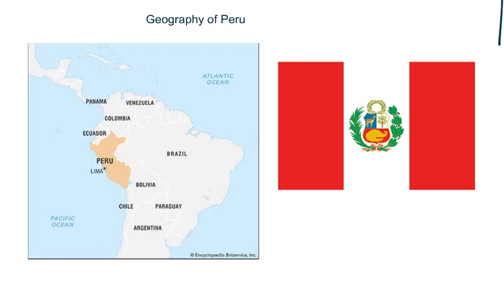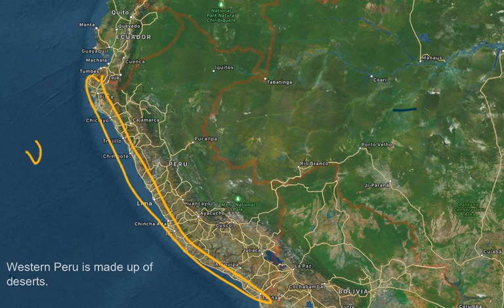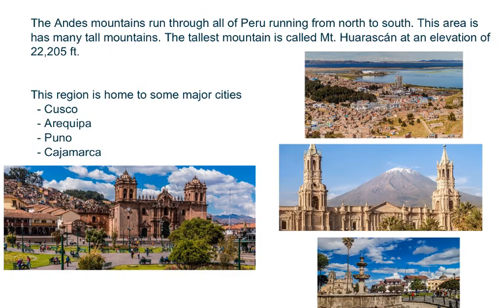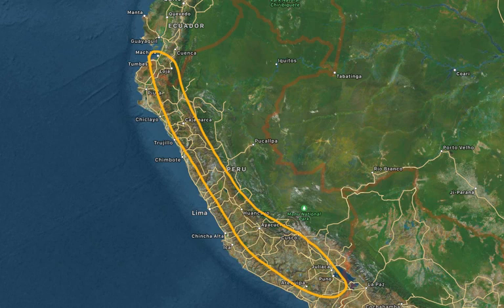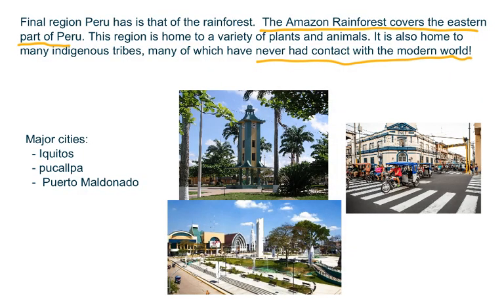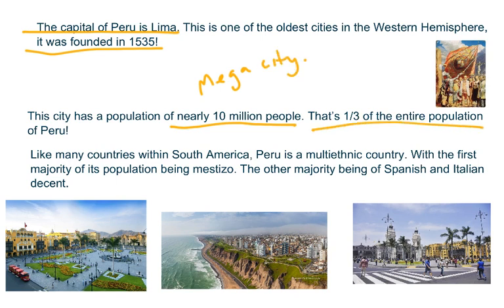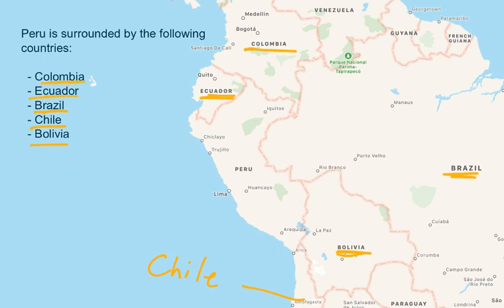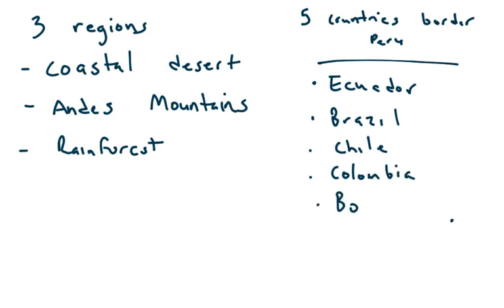Geography Of Peru